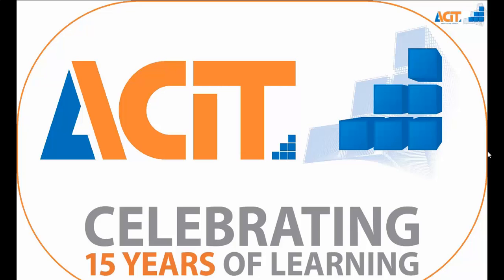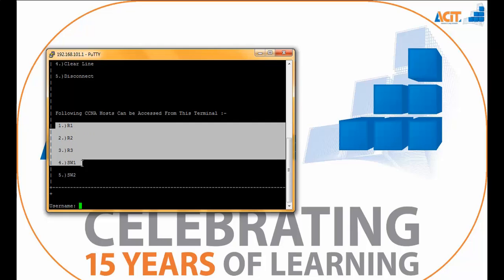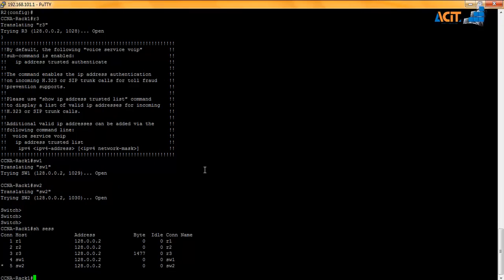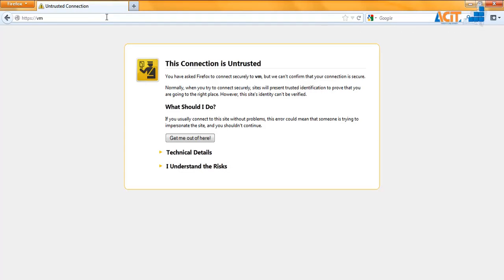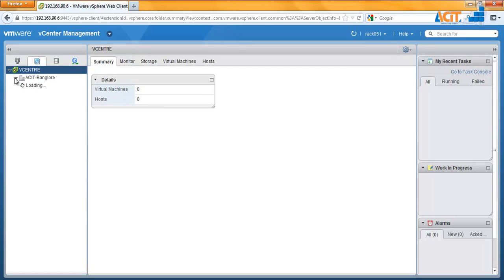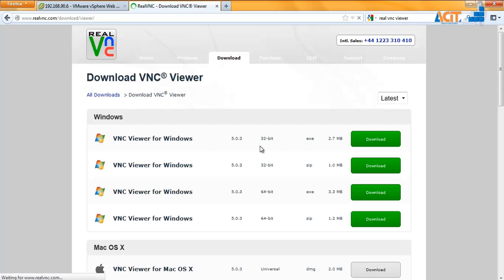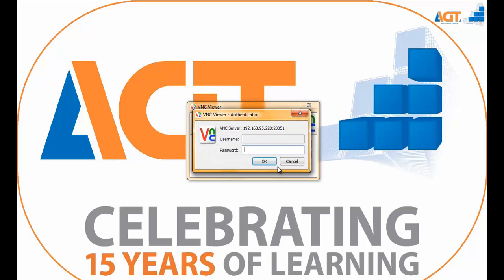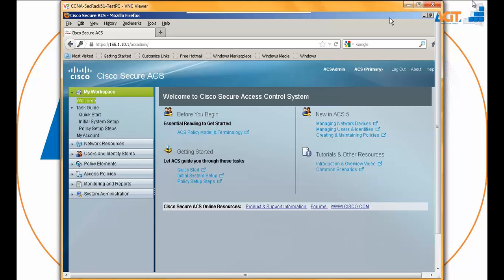ACIT Cisco Institute in Mahim - CISCO CCIE V 4.0, CCNP, CCNA Rack Access Tutorial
How to access ACIT Racks in (Mahim) Mumbai & Bangalore. CISCO CCNA, CCNP, CCIE training institute located in Mumbai & Bangalore